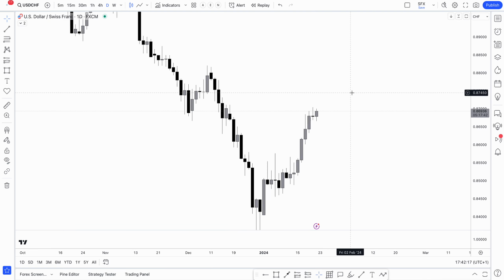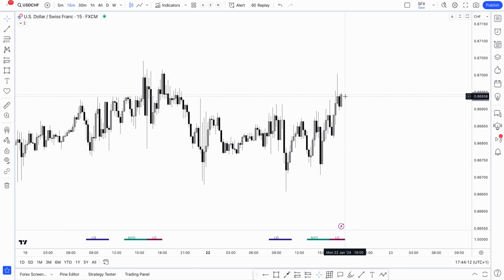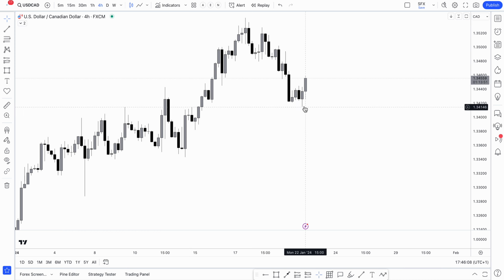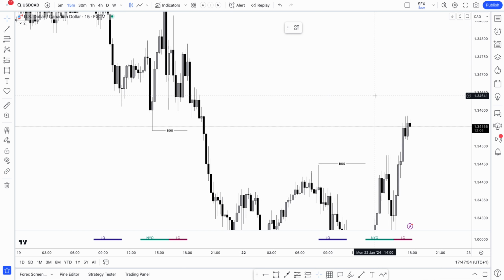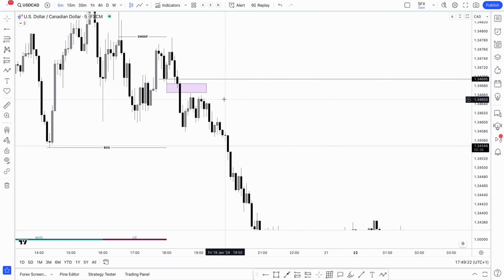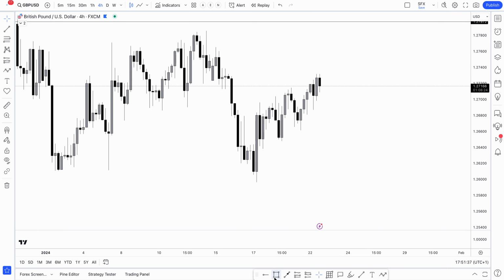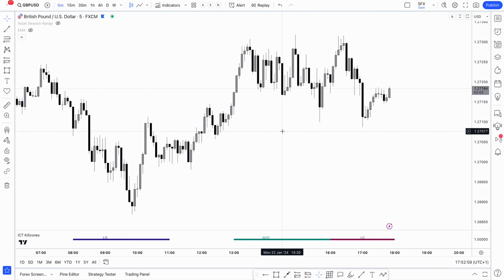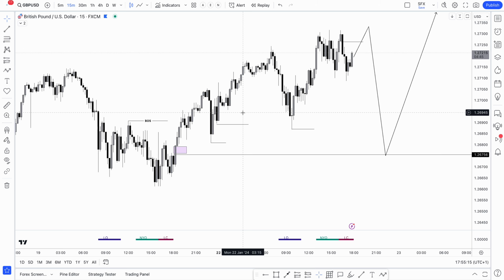MARKET BREAKDOWN 22.1.2024 / USDHCF, USDCAD AND GBPUSD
Full SFX Course - Let Me Take You To Profitability With My Most Premium Content:

Follow on IG and X for daily motivational and educational videos + giveaways and discounts!

BIO

Sebastjan Toplak:

Seb has been actively trading for over 5 years, 3 of which he also dedicated to helping as many traders become profitable themselves.

With a thriving community of 80+ students and an impressive student-funded rate of over 70%, he's earned mentions in prominent news articles such as Ritz Herald and Večer.

From failing in school to serving in the military to then working at a coffee shop to now being a full-time professional trader, Seb is a perfect example of how anyone can do it.

After he had mastered the markets himself he shifted his focus to helping others do the same.

He is the funder of SFX FOREX EDUCATION & SIGNALS.

With his direct “no BS” honest approach and his A-Z all-around teaching style where he teaches not only the fundamental knowledge but also trading psychology and everything you need to know he ensures every single student succeeds.

He is currently on a mission to make as many struggling traders into full-time professionals. The question lies, will you be one of them?

If you want Seb to help you become profitable check the link for more details: